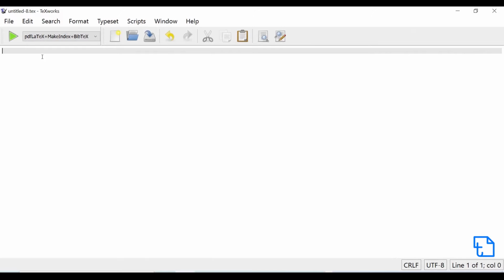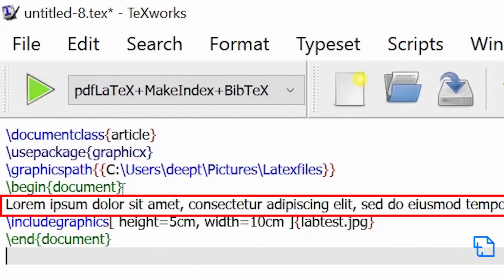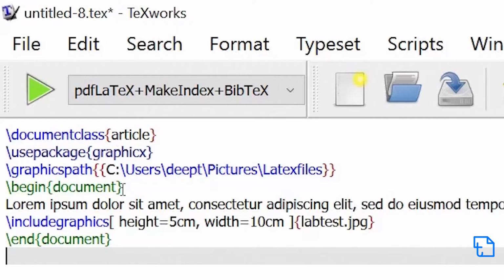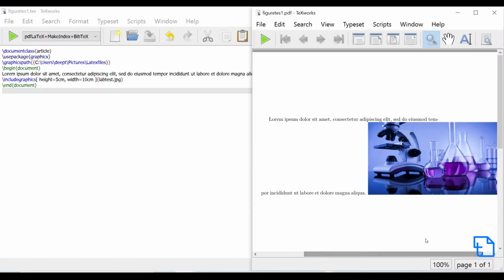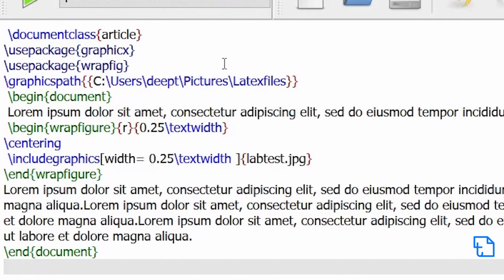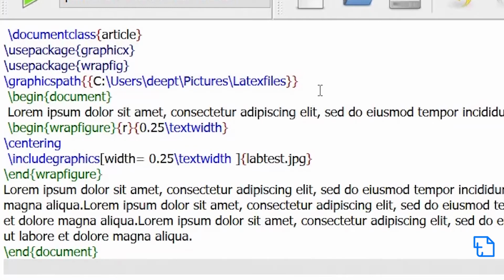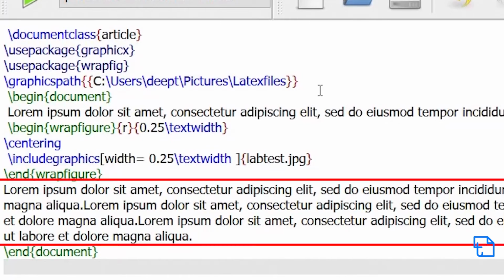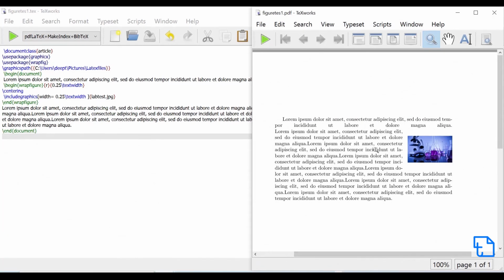Insert Images in LaTeX - Part 2 | SciSpace (Formerly Typeset)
This is Part 2 of inserting and formatting images in LaTeX. The tutorial video includes the following topics:

1) How to fix your image size and include text around it
2) How to add the images right beside your text or a paragraph